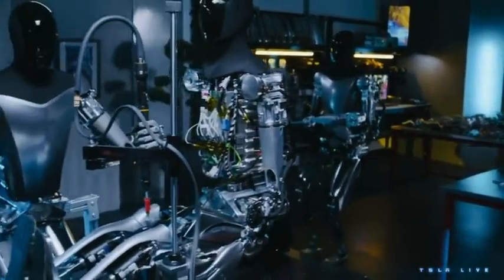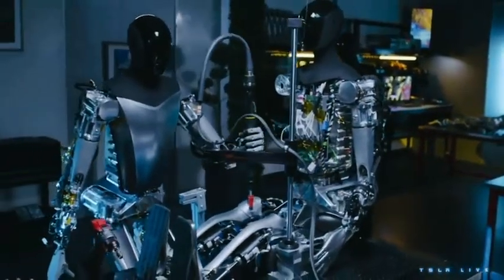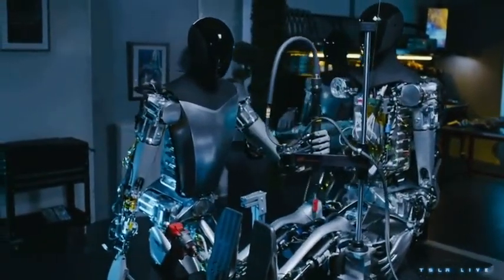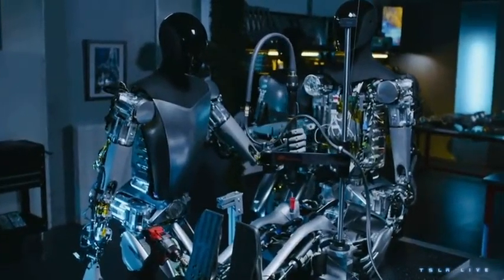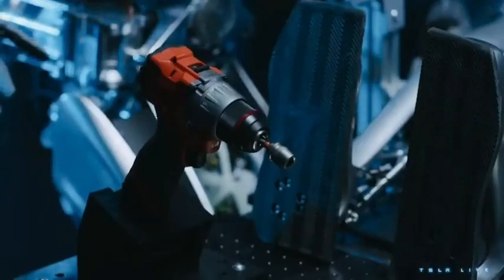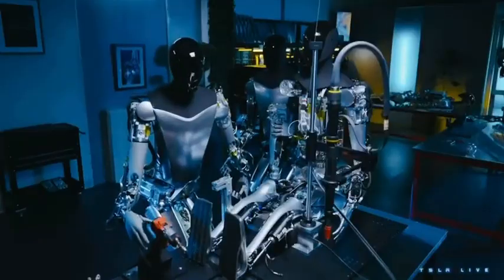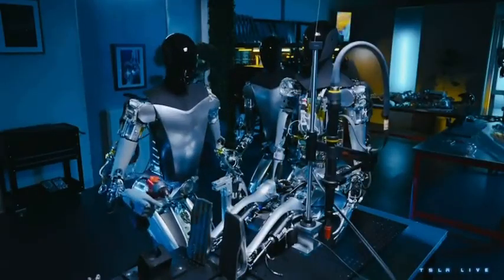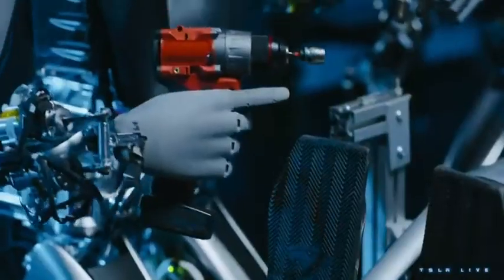特斯拉機器人自己生產自己